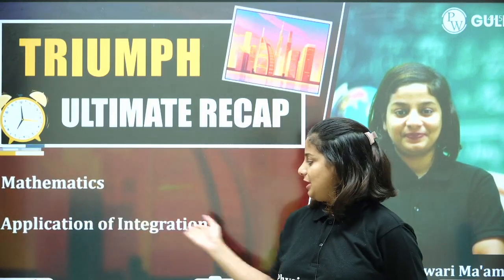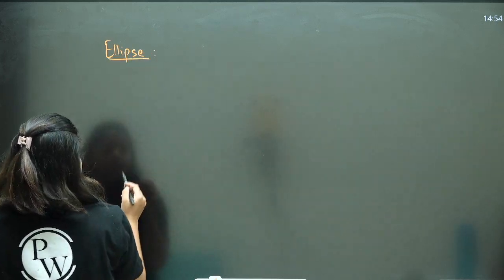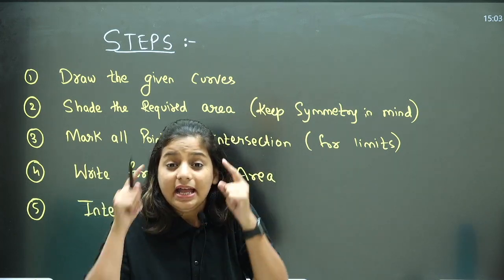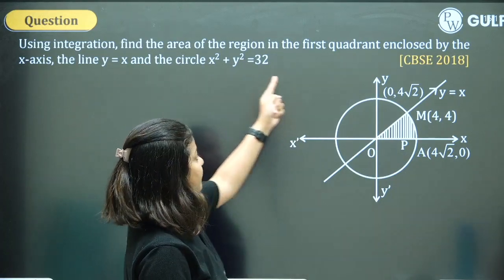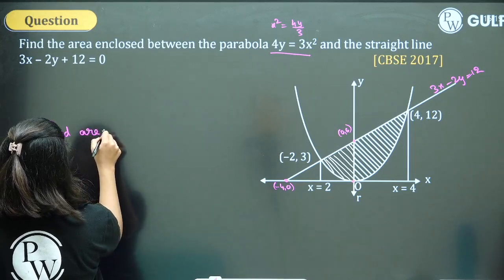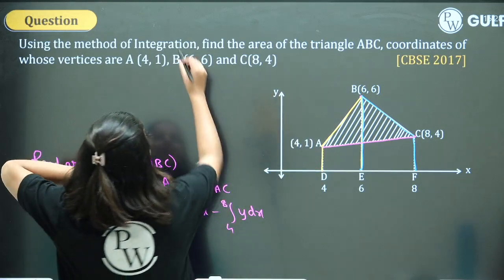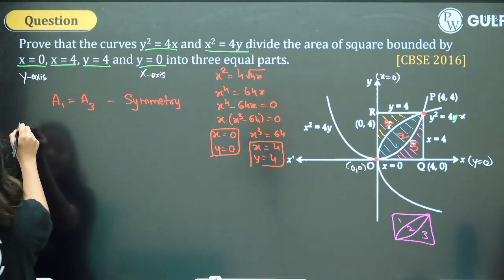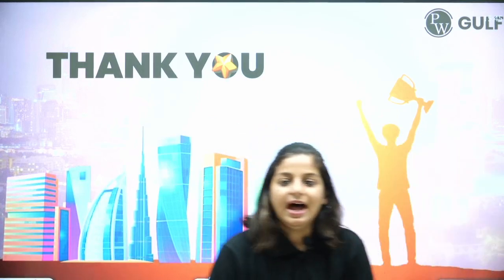APPLICATION OF INTEGRALS in 60 Minutes | Complete Chapter Revision | Maths | Class 12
Get ready for an intensive 60-minute crash course on the "APPLICATION OF INTEGRALS" in Mathematics for Class 12. This video is designed to help you master this challenging Maths topic efficiently.